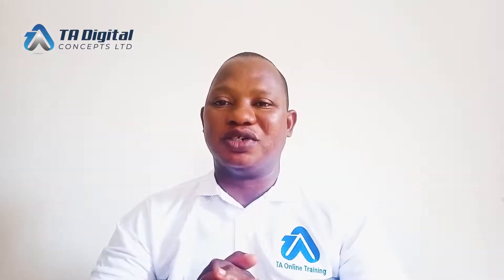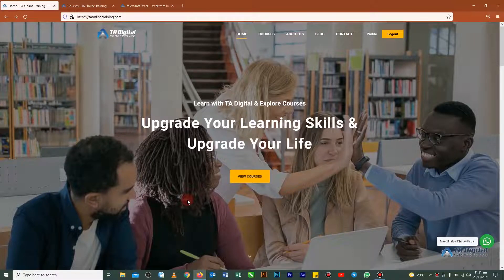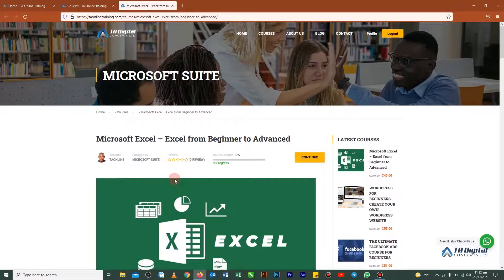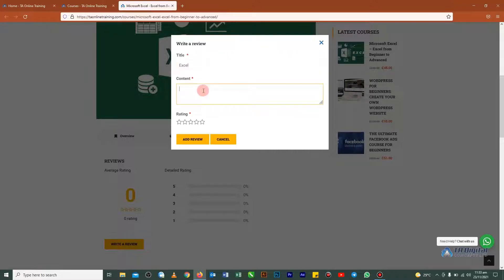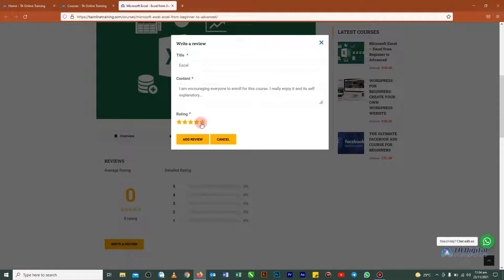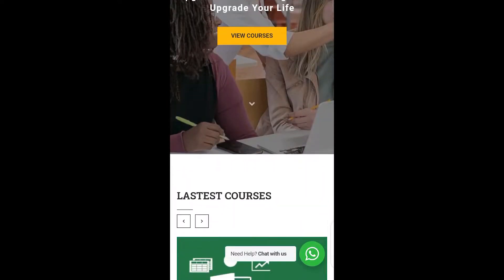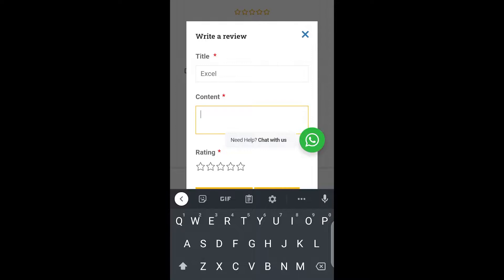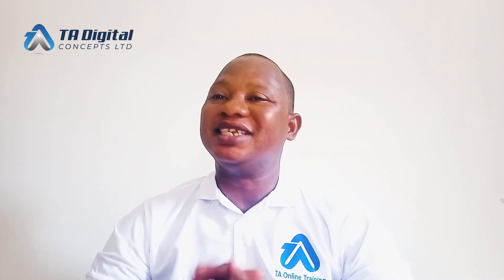TA Review Video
Thank you for your review and choosing us.